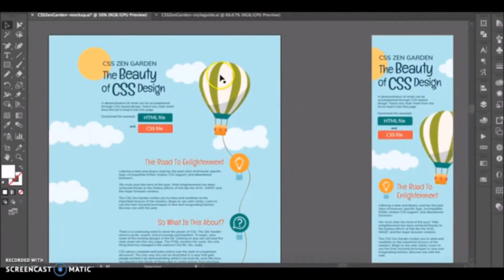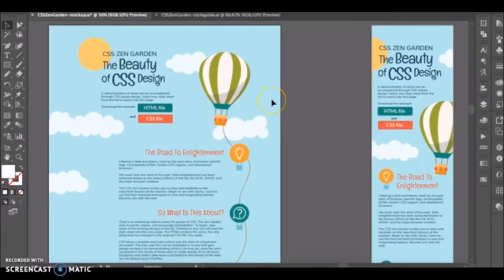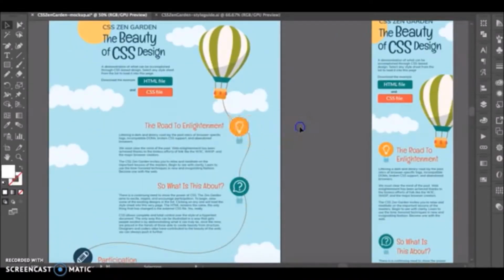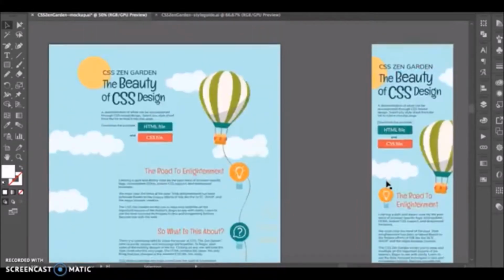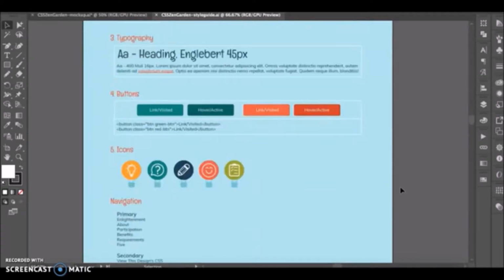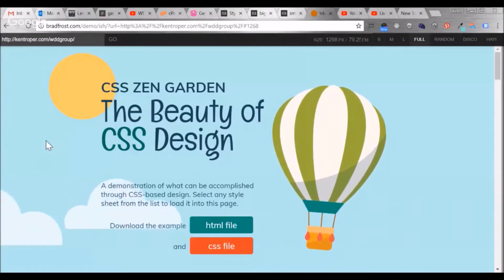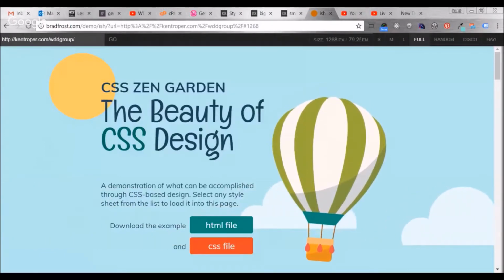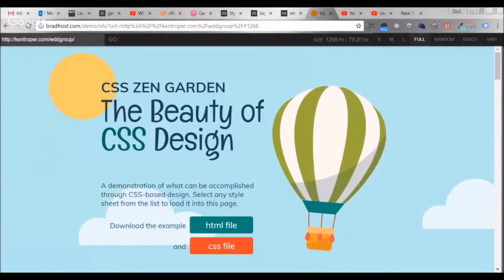CSS Zen Garden Presentation - Balloon Ride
CSS Zen Garden project for Advanced CSS class at BYU-Idaho.